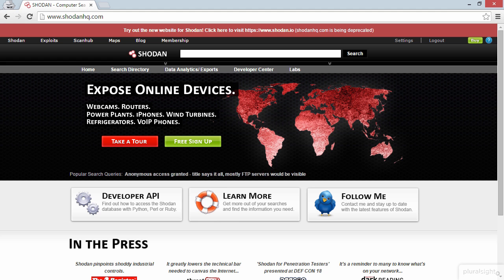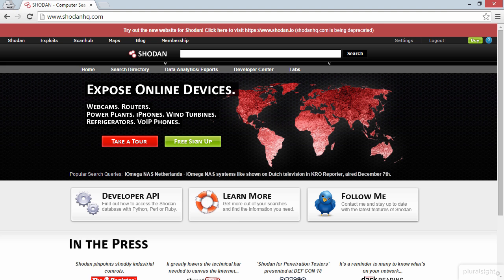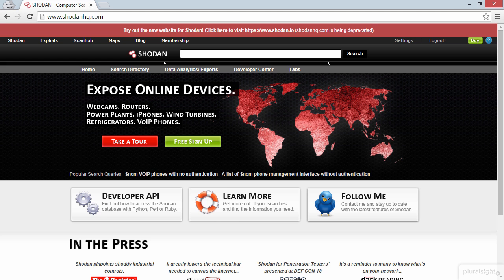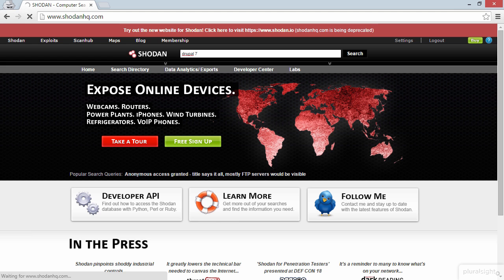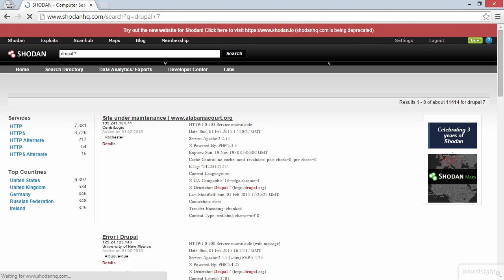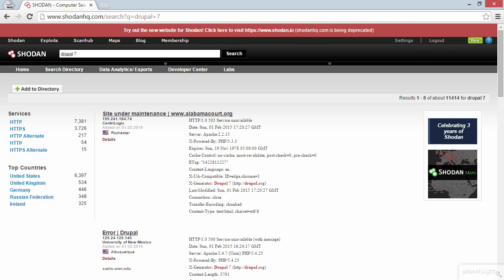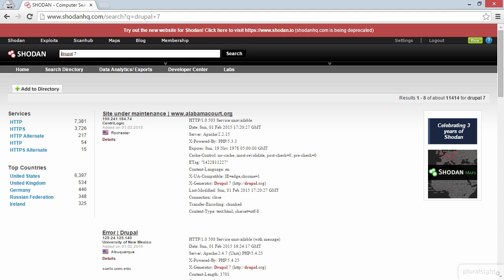Web Application Penetration Testing | Identifying vulnerable targets with Shodan